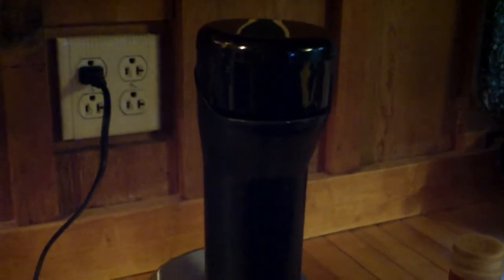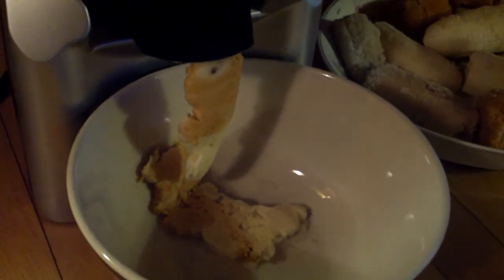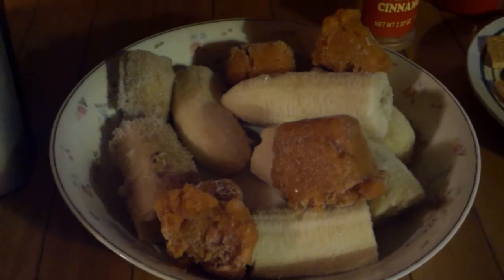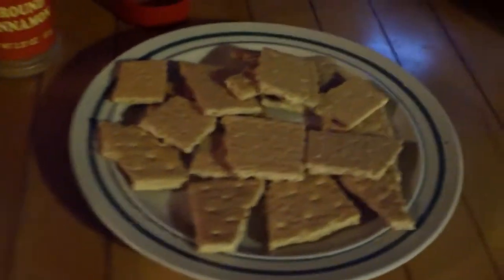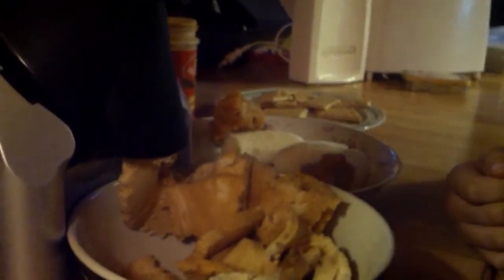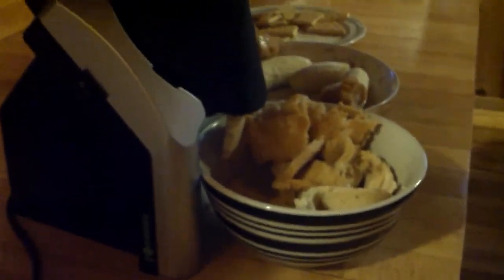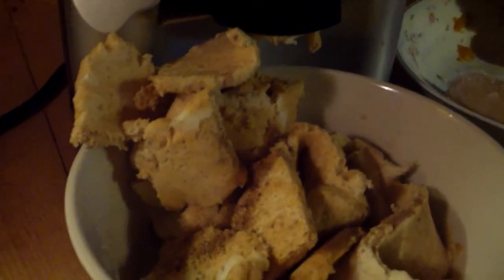Yonanas!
Making "Pumpkin Pie" Yonanas!